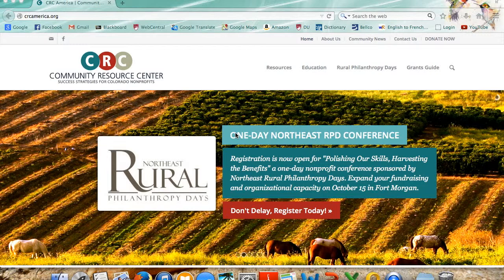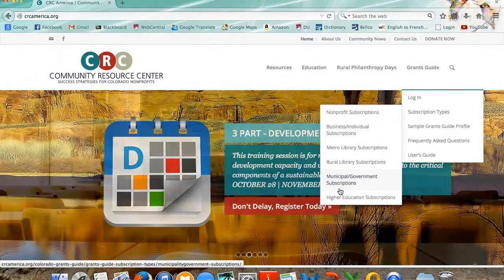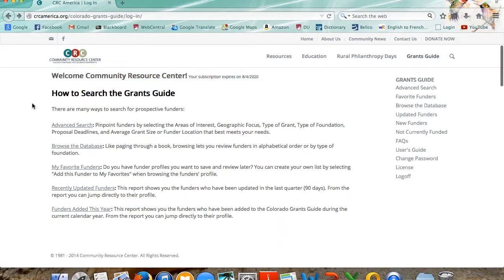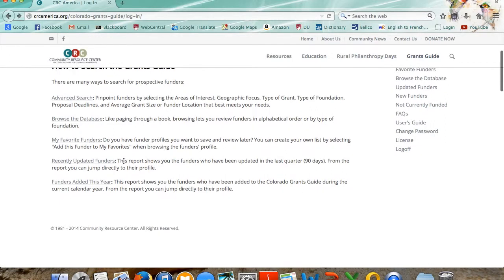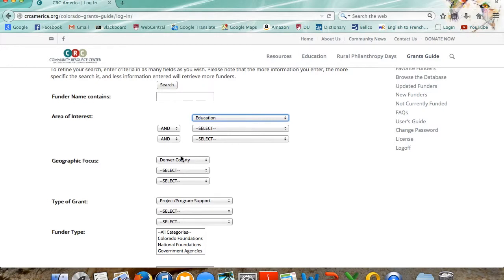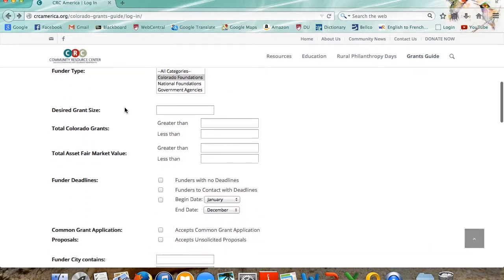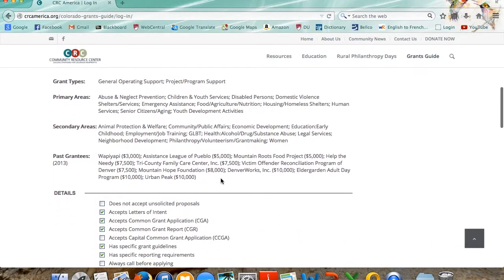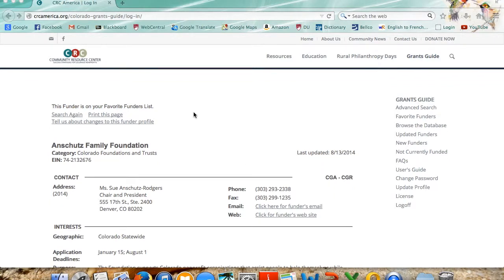Colorado Grants Guide Overview Tutorial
This video will introduce you to the Colorado Grants Guide database and walk you through its basic functions.